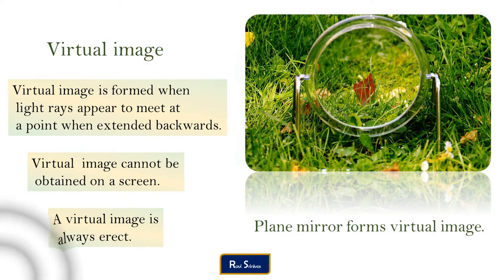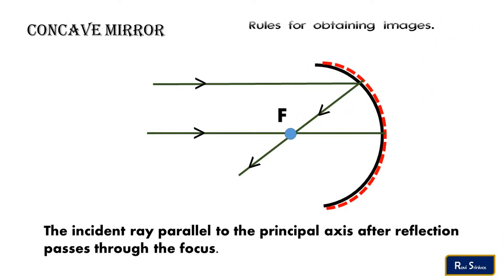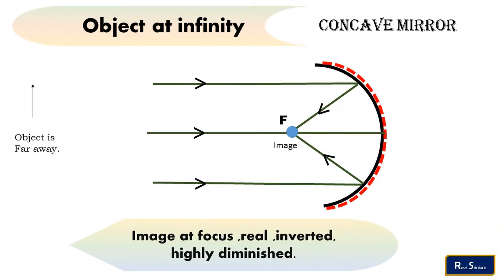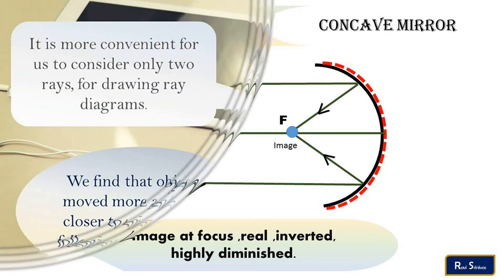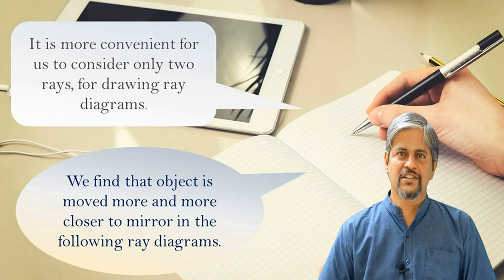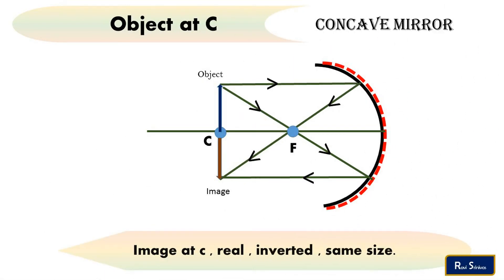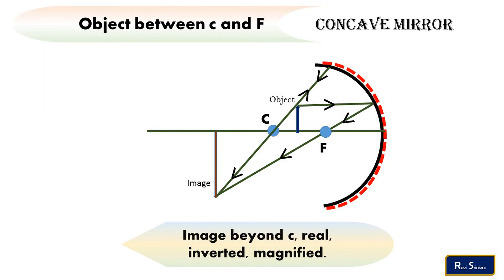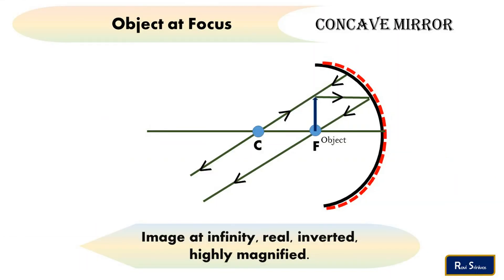LIGHT- MODULE 2. CLASS X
CBSE SCIENCE.